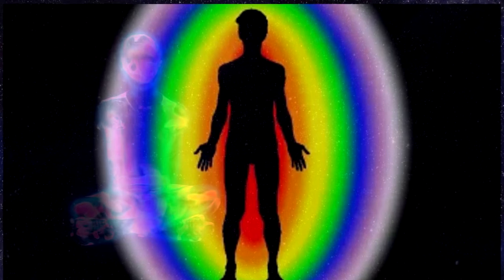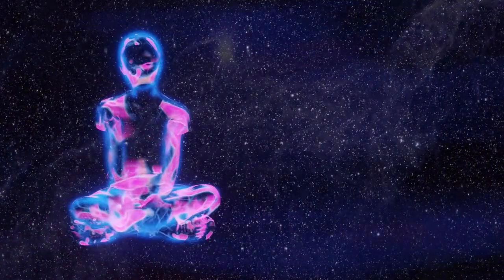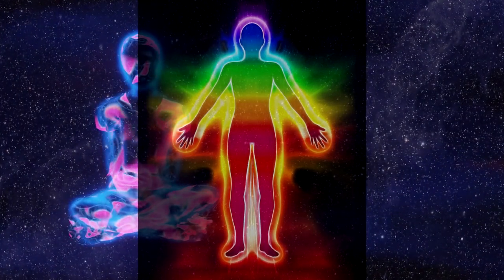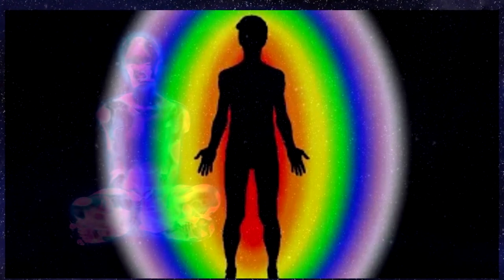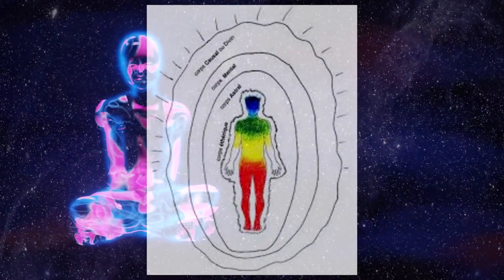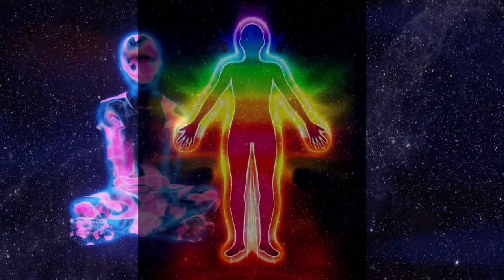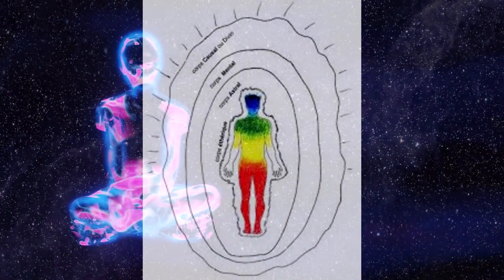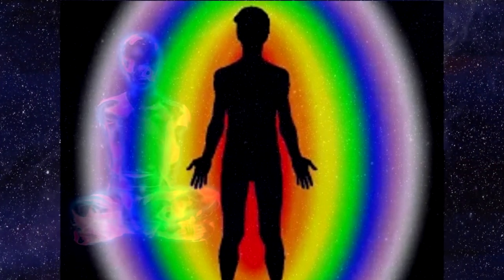What is aura in the human body?